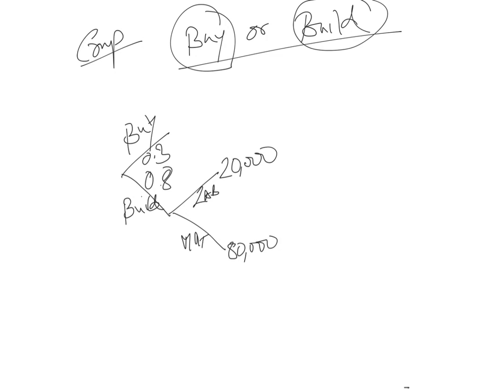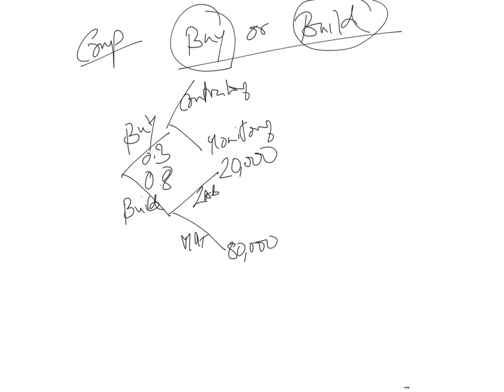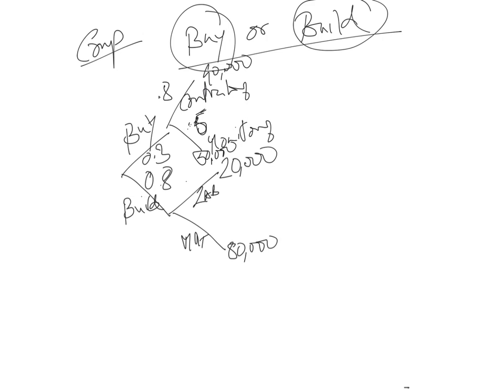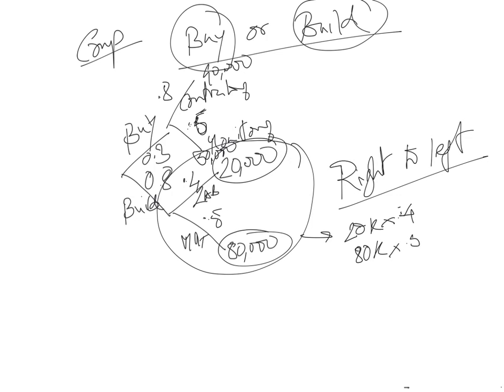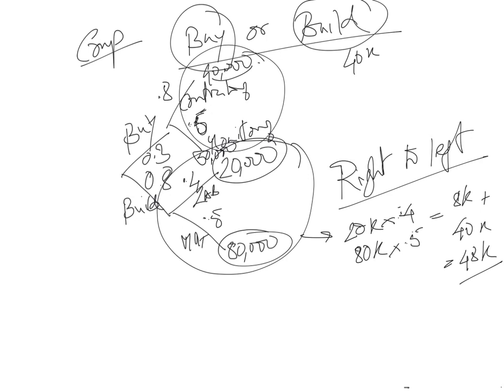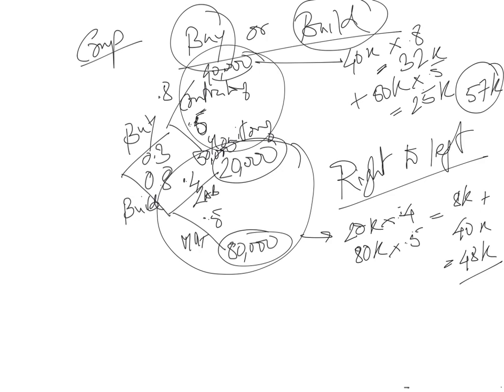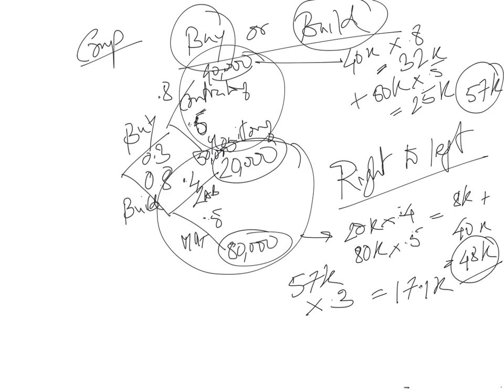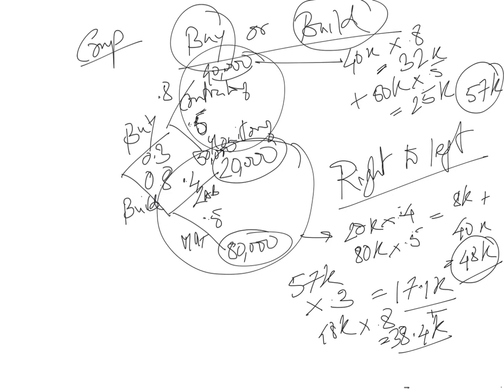Decision tree expected valuation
This project has been created with Explain Everything™ Interactive Whiteboard for iPad by Dr. DATTA, Kent State University